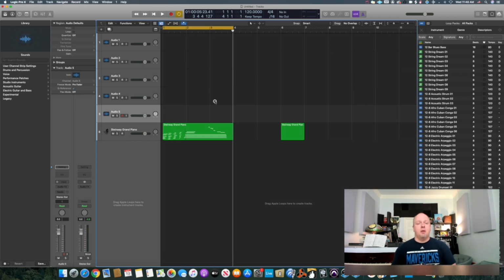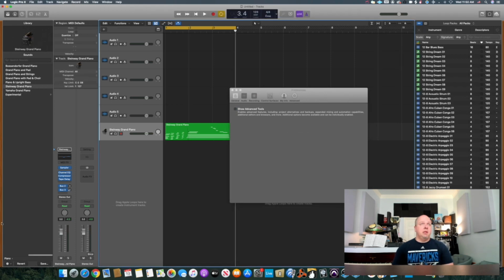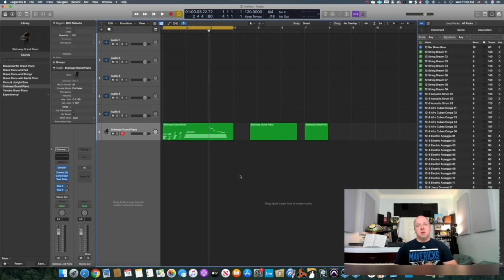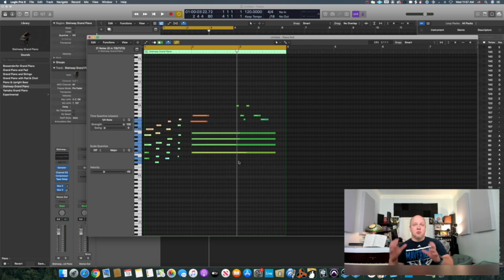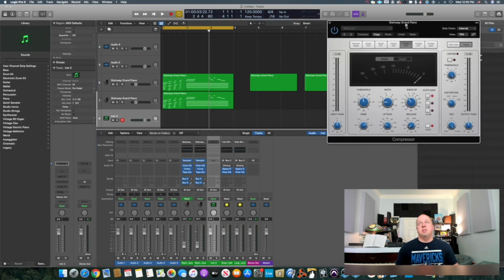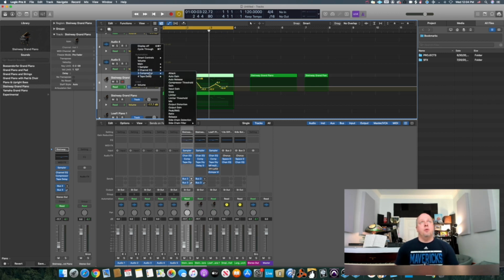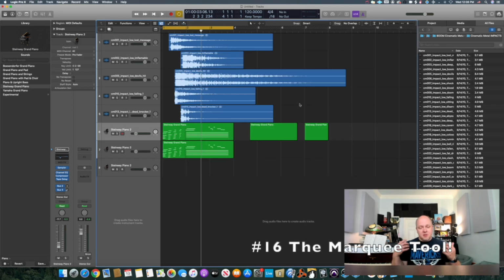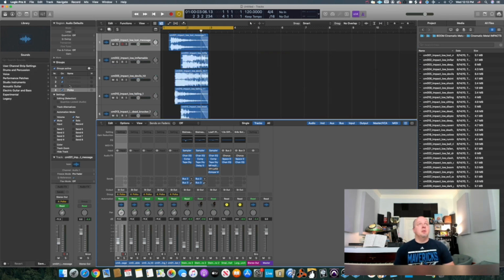Madsen's Musings - Episode #44: 18 Apple Logic Pro X Tips and Hacks Part 1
In episode 44 of Madsen Musings, Nate covers 18 different tips and hacks I've learned over the years to streamline my productions inside Apple's Logic Pro X. Whether you're a beginning, intermediate or pro, there's probably at least one (if not more) tricks in here that you didn't already know. Or perhaps knew but forgot about (if you're anything like me)! This is just part 1 as I plan to do more of these in the future.

Did I miss anything? Have any other ways to some of the techniques mentioned in this tutorial? Hit me up! I'm always looking to learn more!